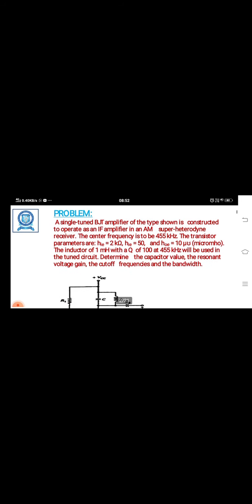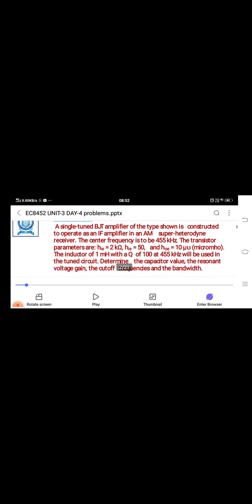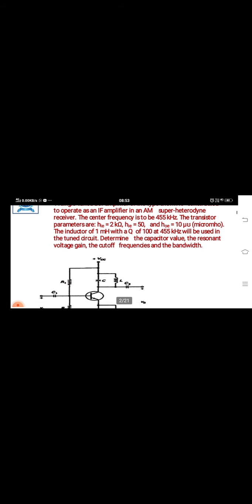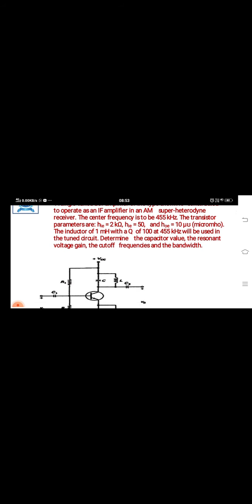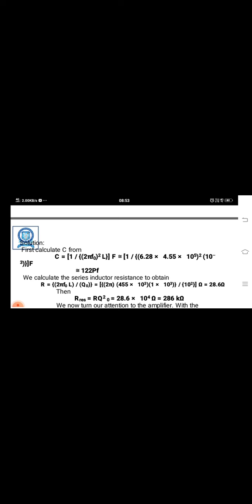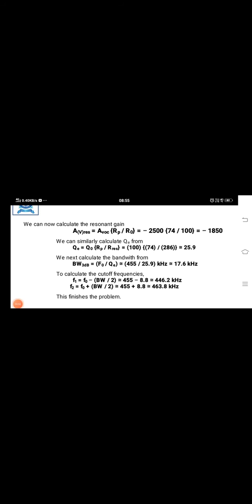PROBLEMS IN SINGLE TUNED AMPLIFIER